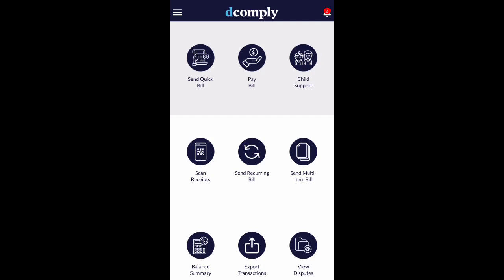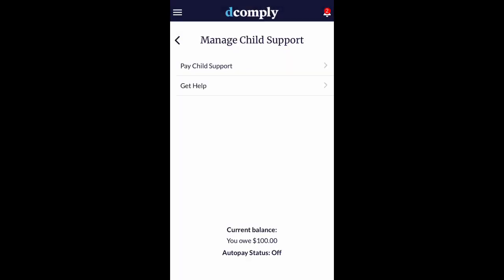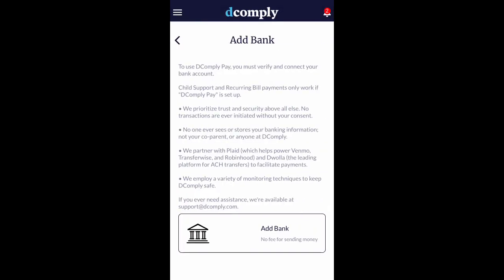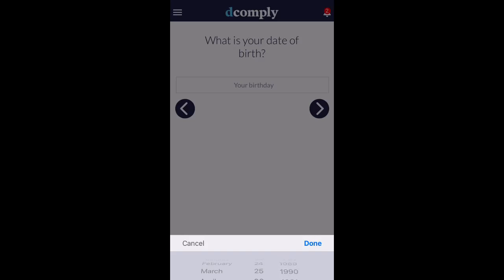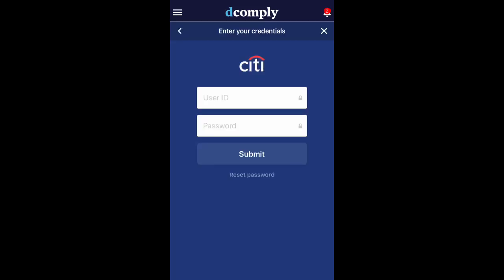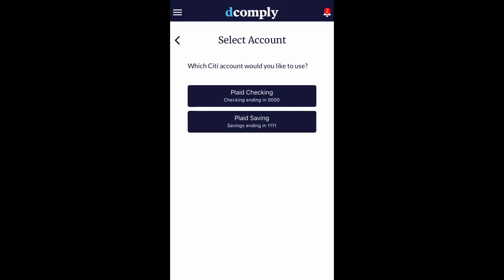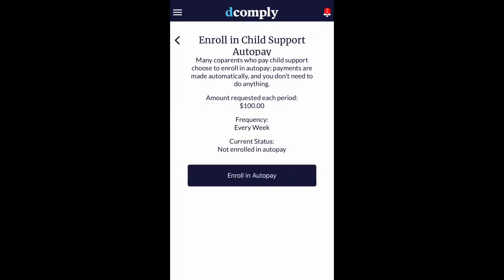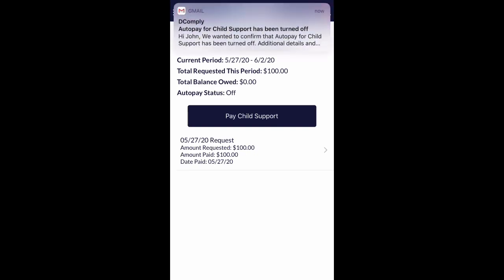Paying Child Support On DComply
Brief tutorial on how to pay child support on your mobile with DComply.

If you want to know exactly how to pay child support online easily and effortlessly, you will want to take a look at this brief tutorial. In it, we will go over, step by step, how you can manage finances and pay your child-support online in a way that is hassle free and recommended by professionals and co parents everywhere.

DComply is an app for divorced parents who need help managing expenses and paying child support online.  It's free, easy to use, and makes paying your kids bills easy and effortless while recording and documenting everything in the app.

With DComply, you can easily:
Pay co-parents
Record transactions
Manage shared expenses
File receipts and other important images
Dispute transactions
and more!

For more information on DComply and how easy it is to begin tracking expenses and paying your child support online, please visit our

Learn more about your child expense tracking on this
In addition, please take a look at our app and download it to be pleasantly surprised by how efficient and easy to use it is.  The links are below.